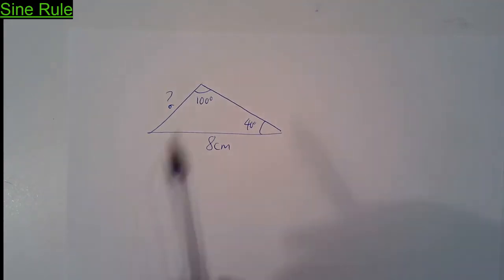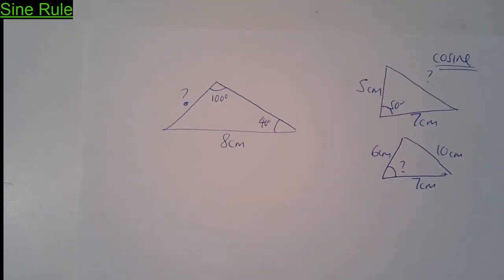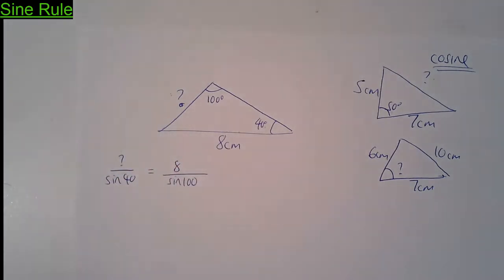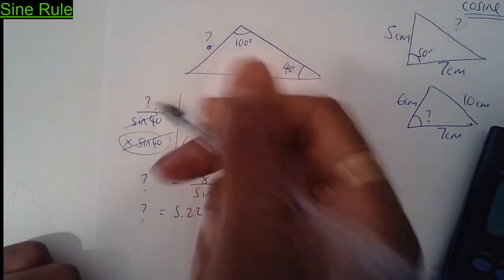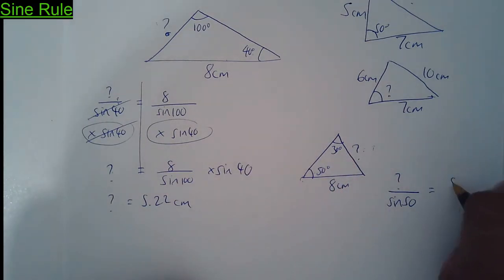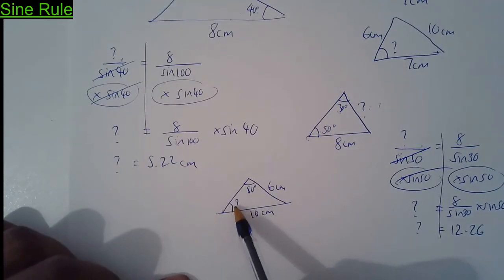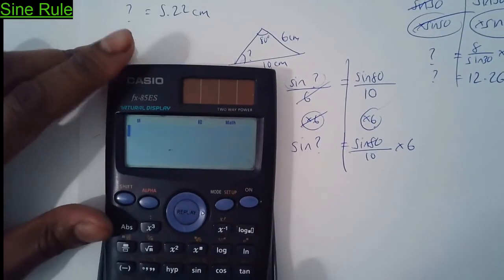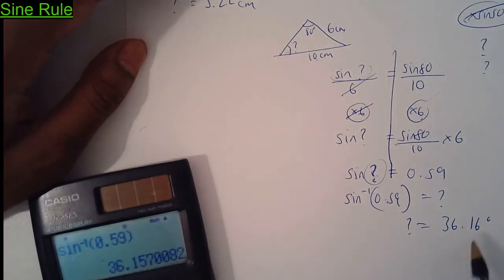01 Sine Rule